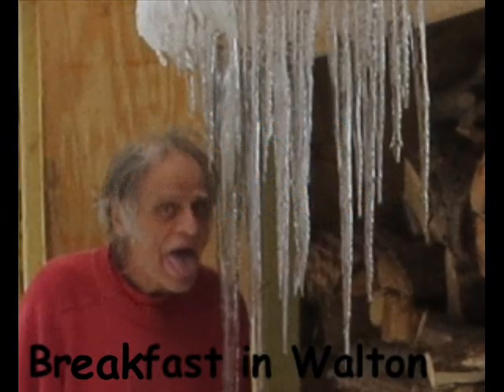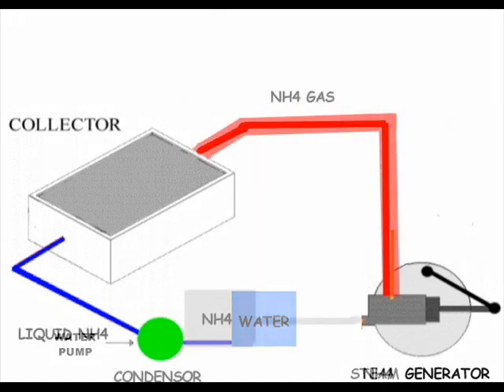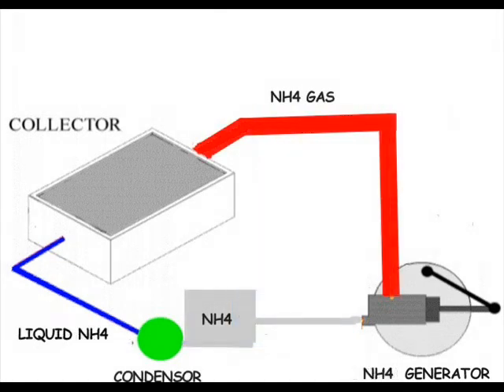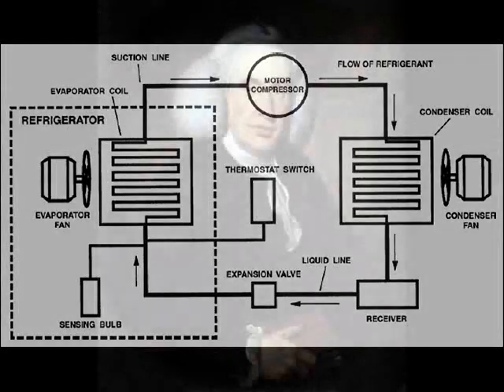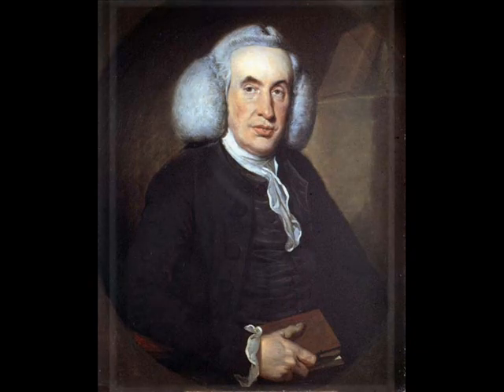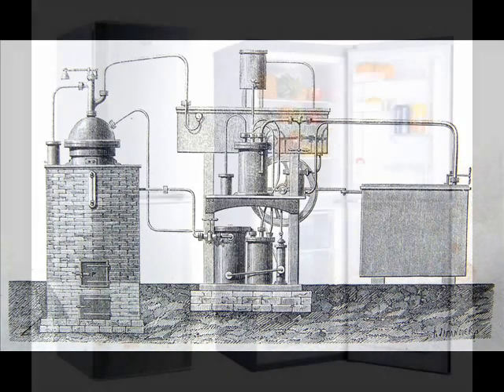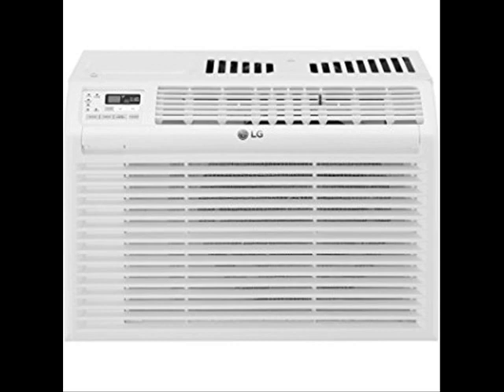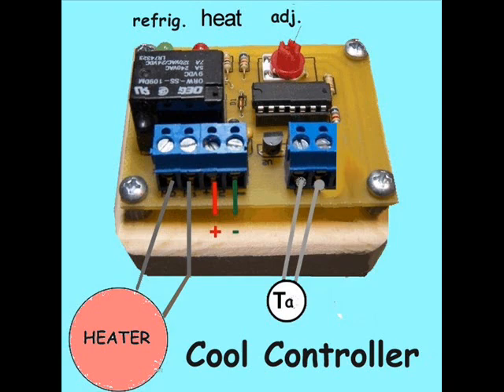Father of Refrigeration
Around the turn of the 20th century a  solar powered engine could not compete with a coal powered  engine  so Tellier decided to develop refrigeration systems that worked on the same principles of expanding  and condensing gasses. I developed a Cool Controller to facilitate the construction of a Walk in Cooler.